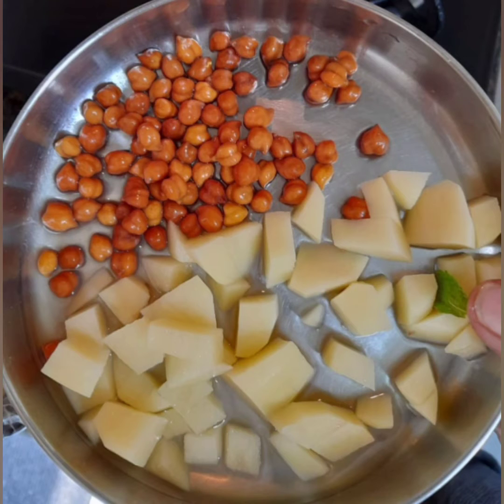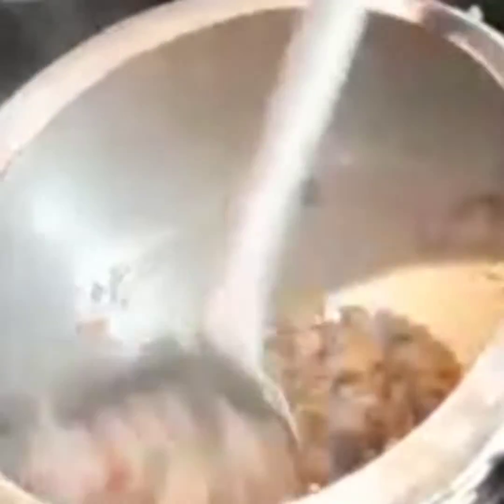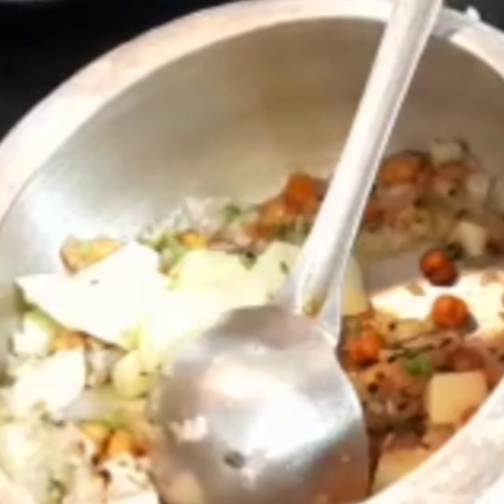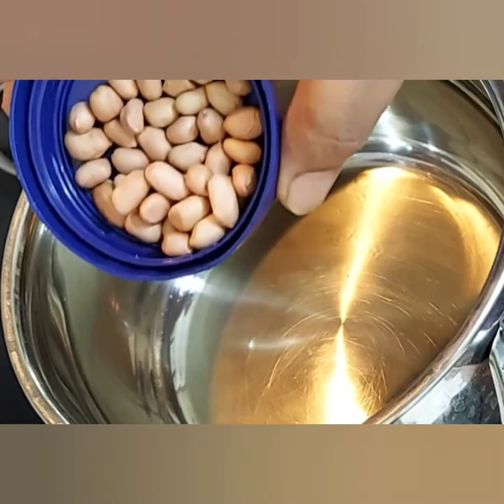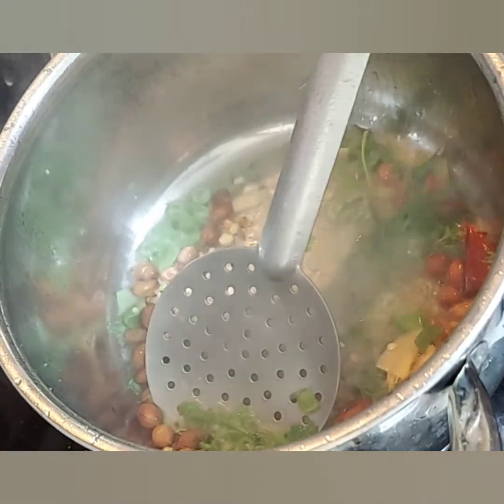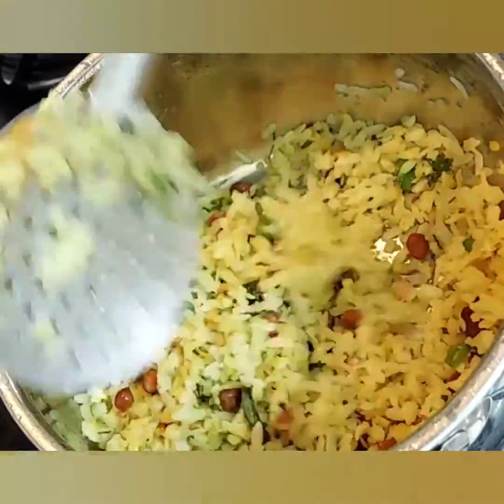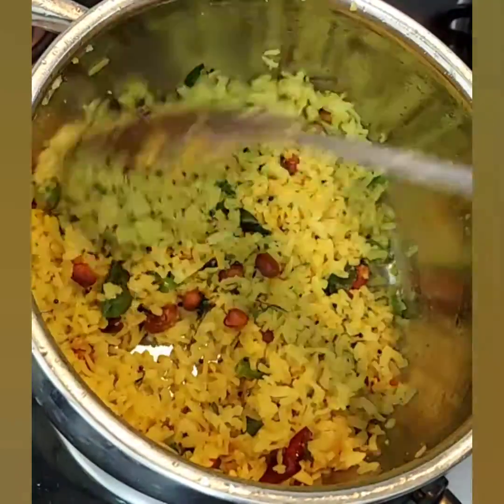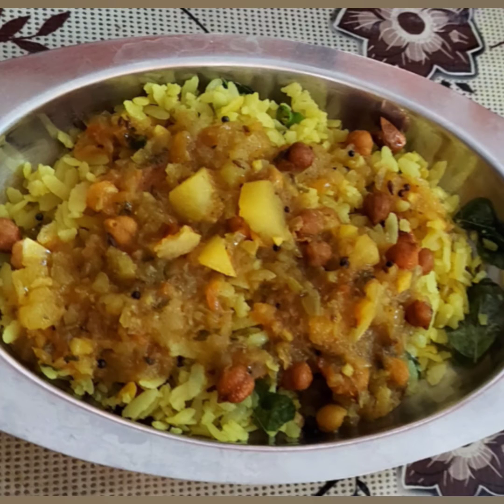Tarri poha Rasa poha#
1 onion
1 tomato
1 inch ginger piece
garlic
green chilli 1
coriander leaves
curry leaves
 chop them finely

 soaked black  channa  2 tbsp
 1 small potato
  turmeric powder
 red chilli powder
dhania powder
jeera powder
garam masala powder

1 cup   thick poha washed and drained
1 tbsp peanuts
1 green chilli
 1 red chilli
hing
turmeric powder
salt
oil
lemon
 ginger and green chilli
coriander  and curry leaves